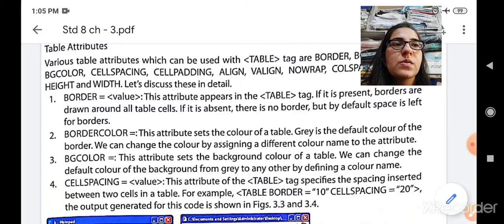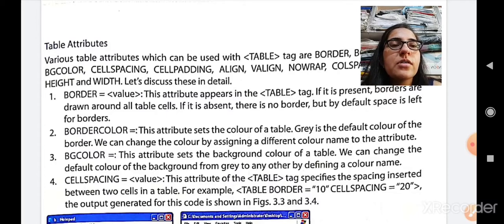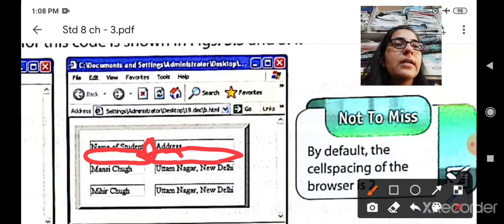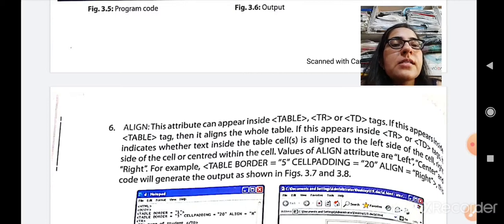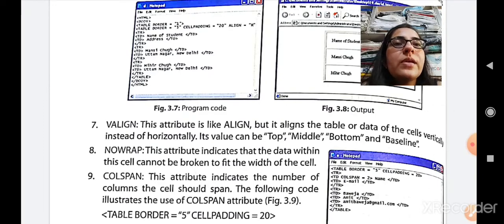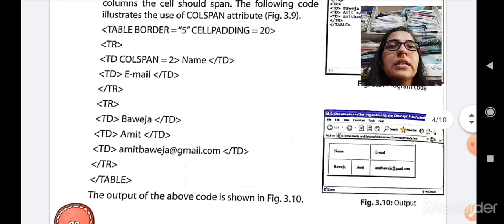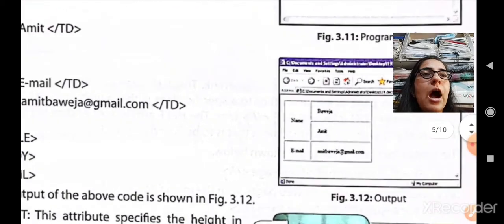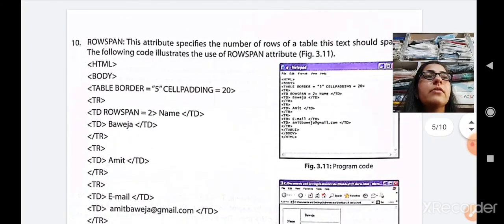Std 8 saloni tr computer